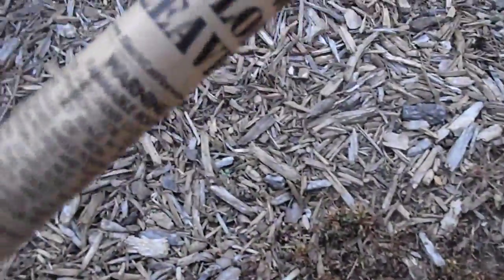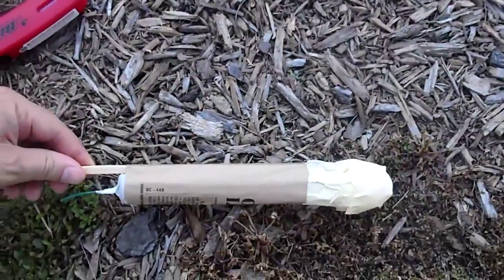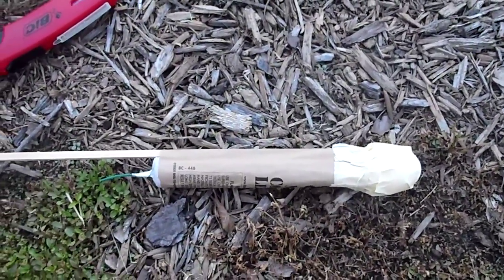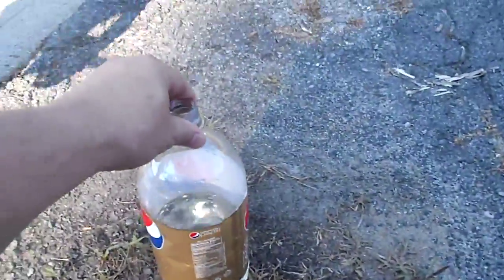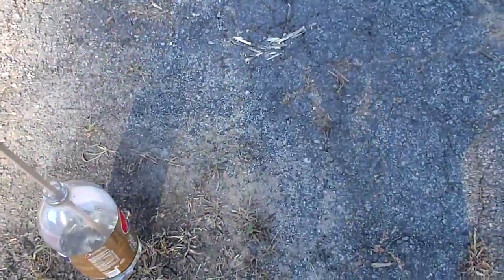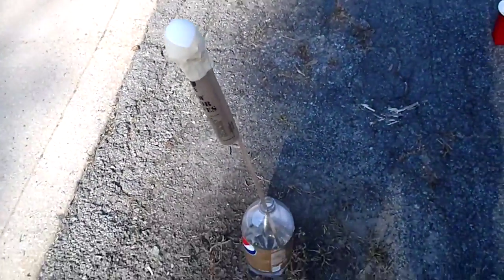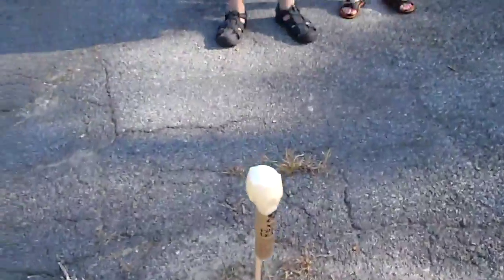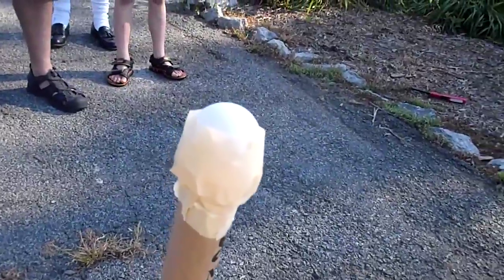Bottle rocket with egg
Kind of self explaining.  It should be noted that an egg is much stronger than one would think.  It seems to have survived the entire affair.  We cannot find any evidence that it exploded.